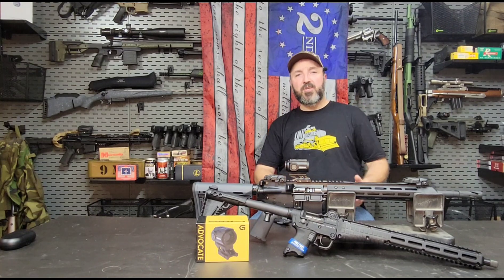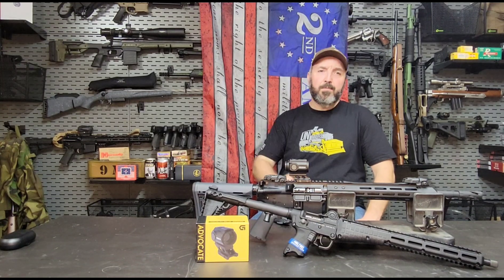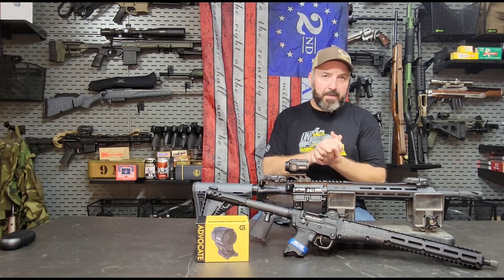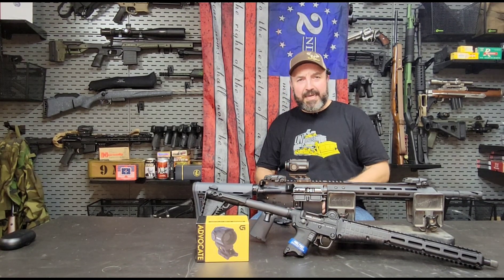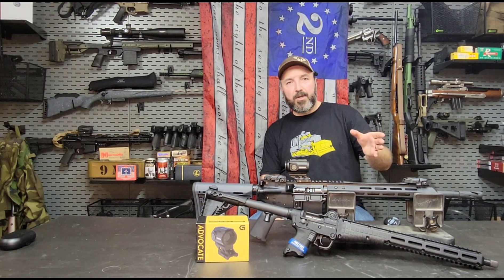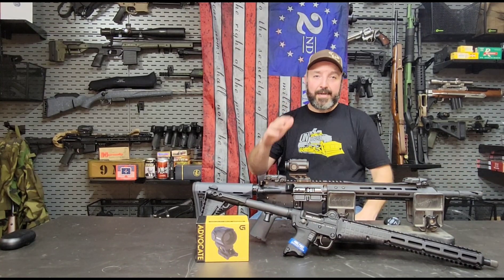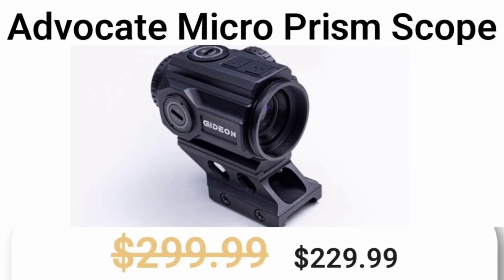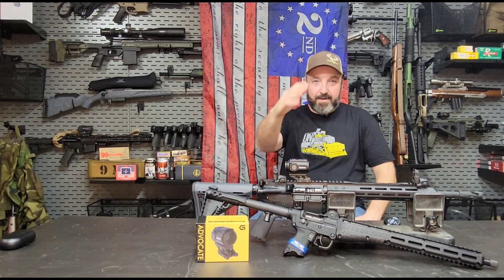Gideon Optics Advocate Prism Scope Review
Care and Feeding video by Mike Branson